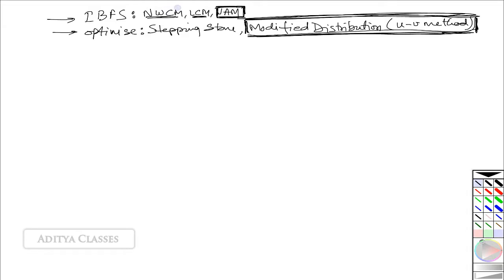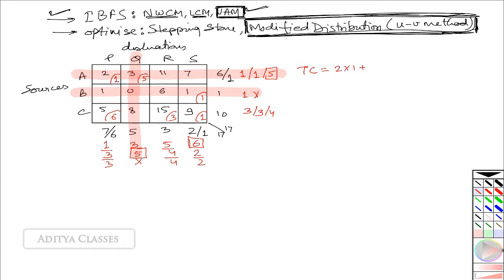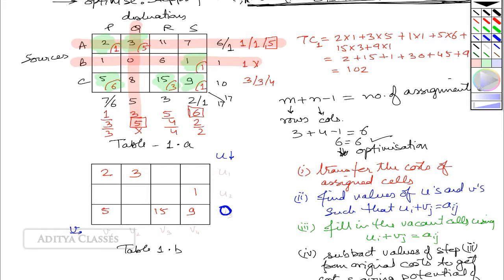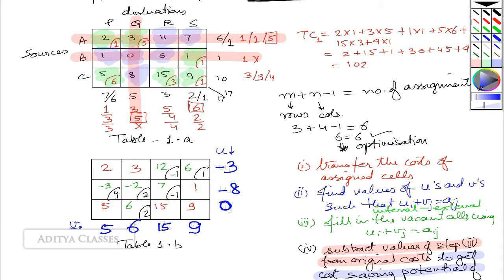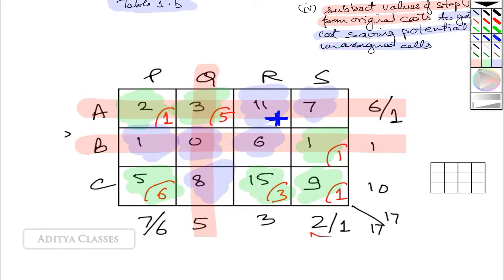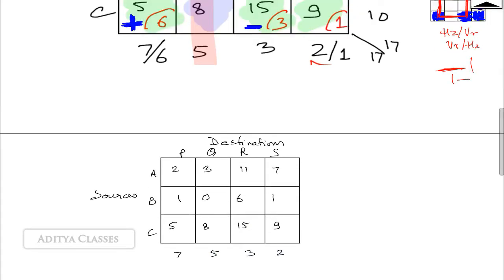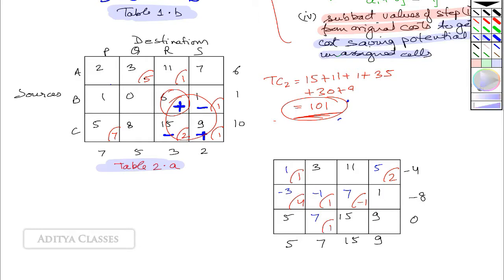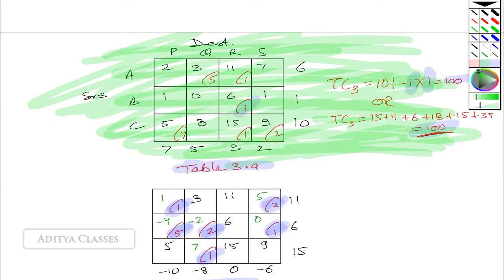OR-Transportation-7 | Modified Distribution | MoDi Method | u-v Method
In this video we learn how to find optimal solution of a transportation problem using the Modified Distribution (modi method) or the uv method.